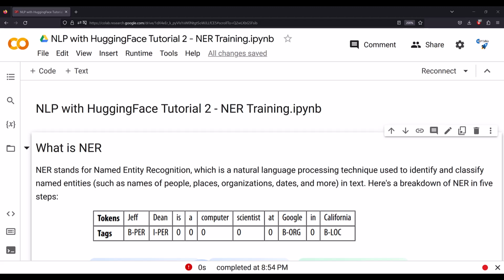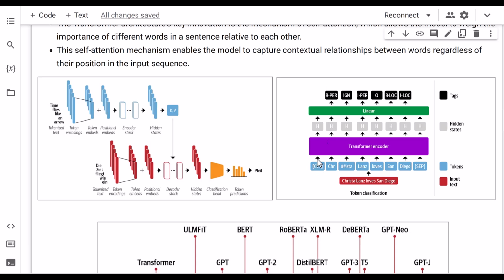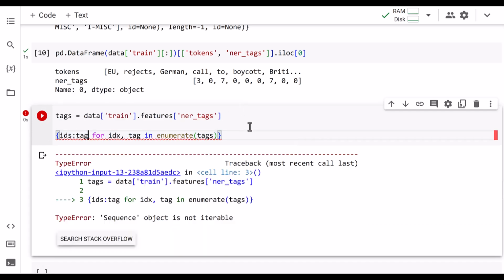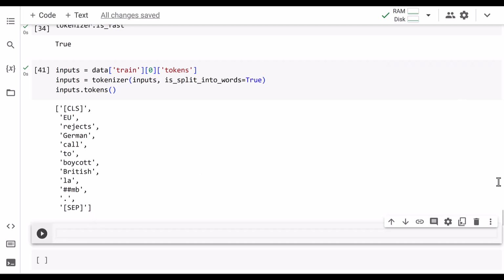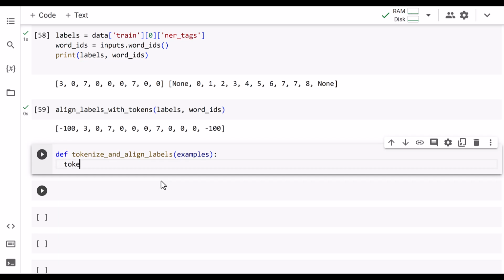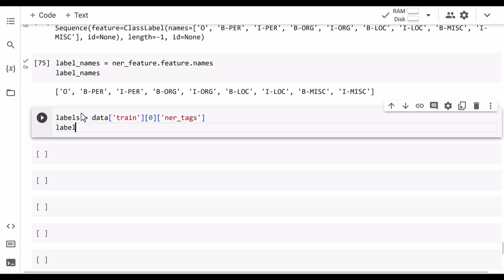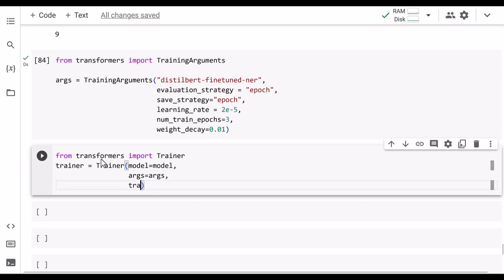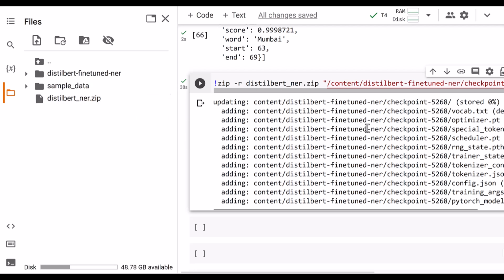2- Fine Tuning DistilBERT for NER Tagging using HuggingFace | NLP Hugging Face Project Tutorial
🔥Hugging Face Tutorials for NLP Projects Playlist | Watch All Videos Here 🔥

In this tutorial, we will learn how to fine-tune DistilBERT for named entity recognition (NER) tagging. NER tagging is the task of identifying named entities in a text, such as people, organizations, and locations. DistilBERT is a small, fast, and efficient Transformer model that can be fine-tuned for a variety of NLP tasks, including NER tagging.

The tutorial will cover the following steps:
- Preparing the data for training
- Loading the DistilBERT model
- Fine-tuning the DistilBERT model
- Evaluating the fine-tuned model

The tutorial will use the CoNLLPP dataset for NER tagging. This dataset contains a set of sentences with their corresponding named entities. The tutorial will also use the HuggingFace Transformers library to fine-tune the DistilBERT model.

This tutorial is for beginners who want to learn how to fine-tune DistilBERT for NER tagging. No prior knowledge of NLP or Transformers is required.

Here are some of the things you will learn in this tutorial:
- How to prepare data for NER tagging
- How to load a pre-trained Transformer model
- How to fine-tune a Transformer model
- How to evaluate a fine-tuned Transformer model